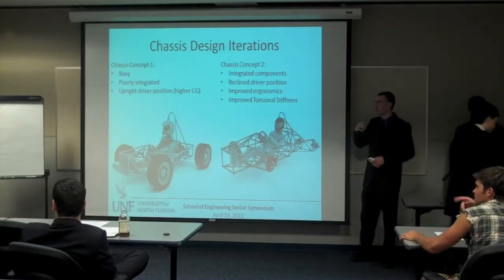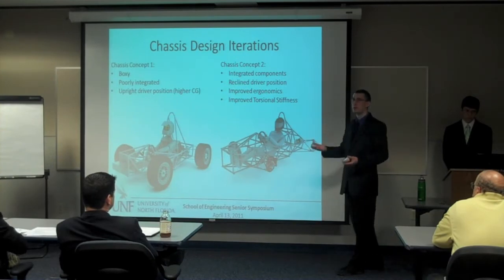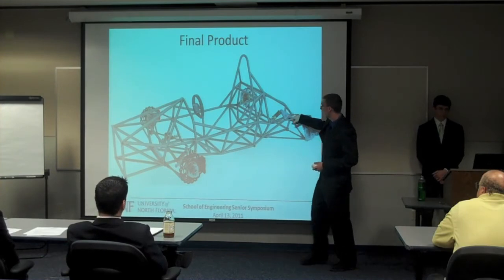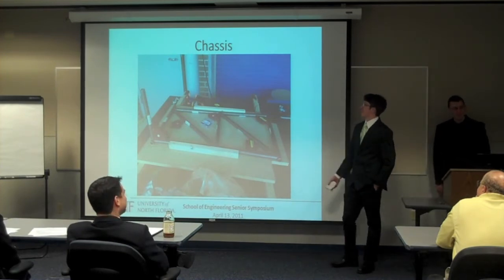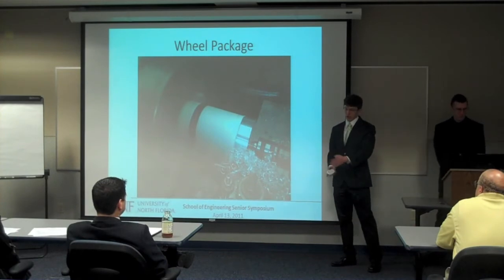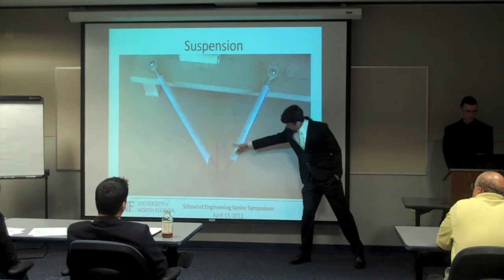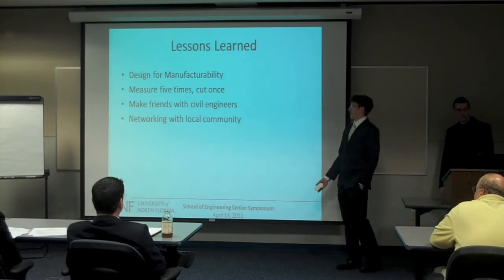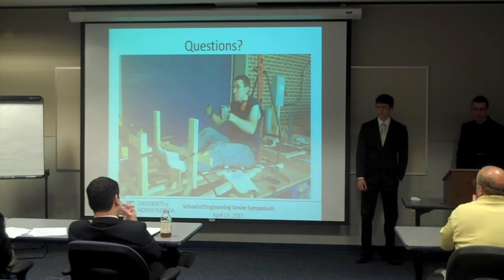Part 3/4 Osprey Racing Senior Design - Chassis & Suspension -- UNF Society of Automotive Engineer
UNF Society of Automotive Engineers (Osprey Racing) explain how to design and manufacture the chassis & suspension for a Formula SAE race car. This is a presentation by four UNF mechanical engineering seniors who chose this project as part of a senior capstone design course. Listen to them explain the steps involved in designing the chassis & suspension for a Formula SAE race car. This represents UNF's first attemp in the Formula SAE competition.